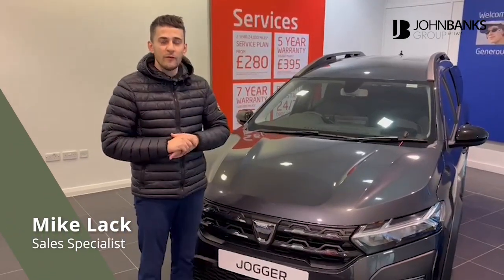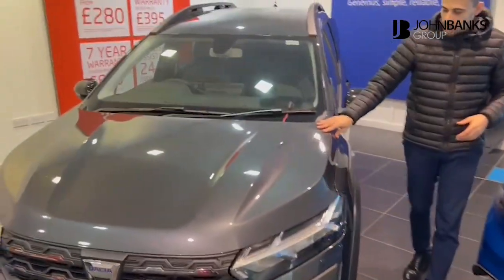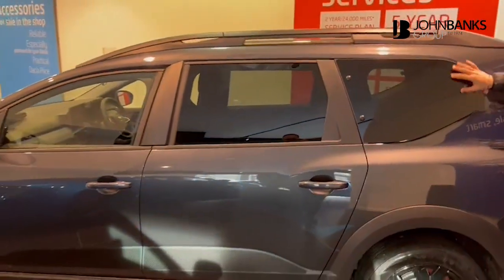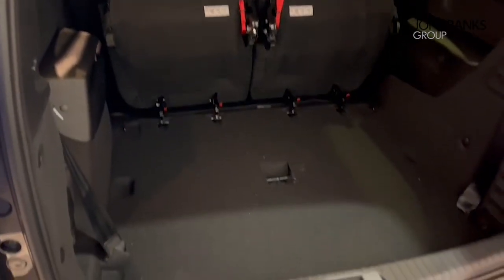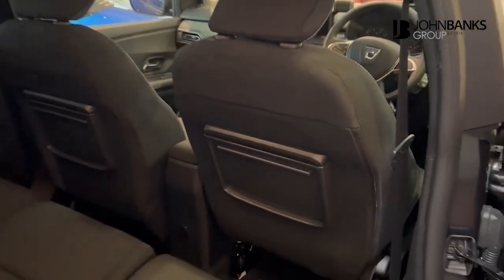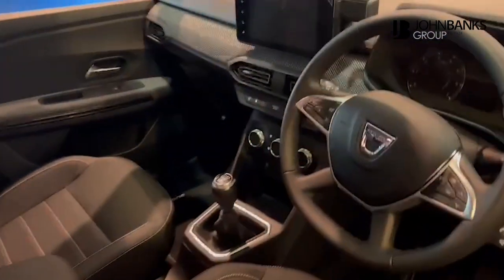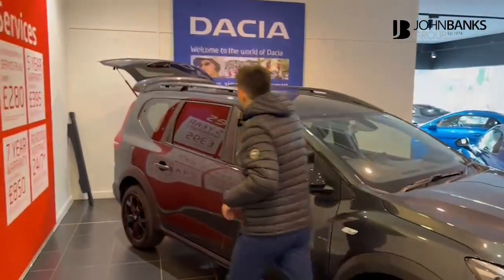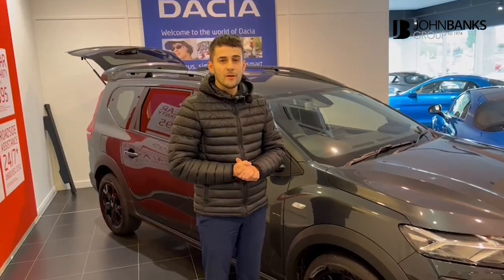Dacia Jogger 7 seat 2023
Mike Lack takes you around one of Dacia's latest creations, the Dacia Jogger.